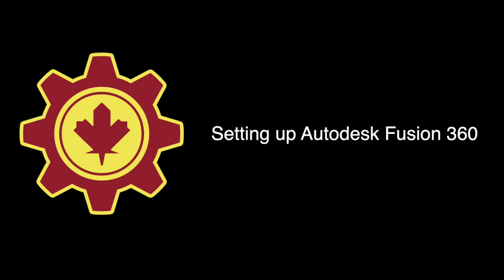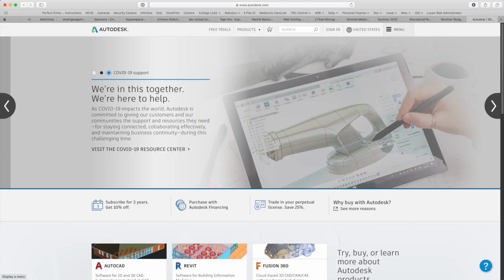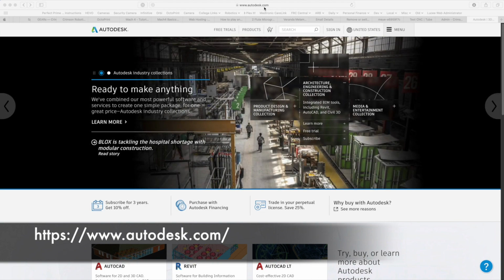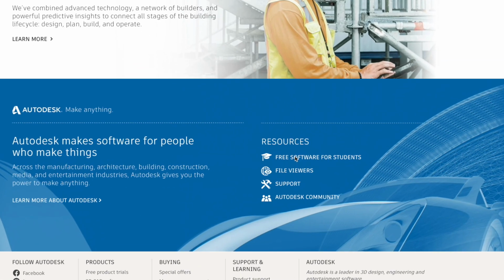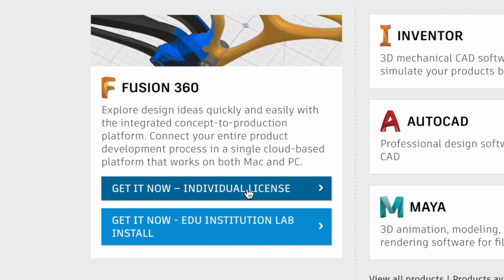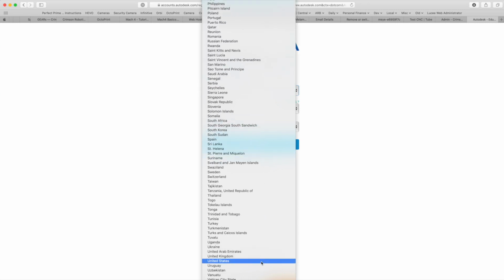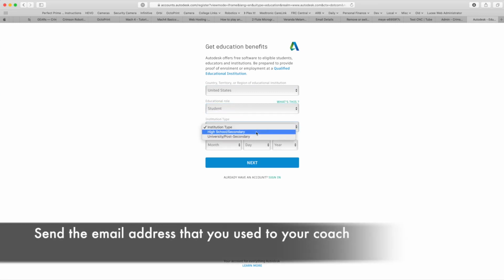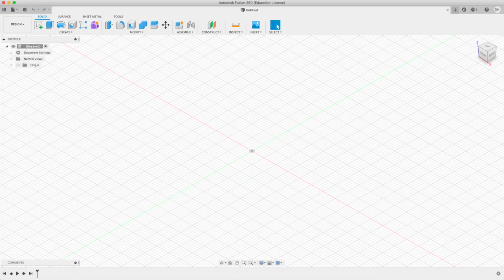Setup Autodesk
This video is about getting an account and getting set up to use Autodesk Fusion 360.